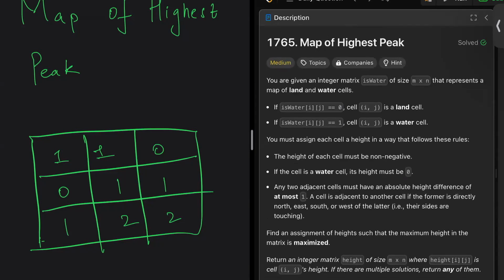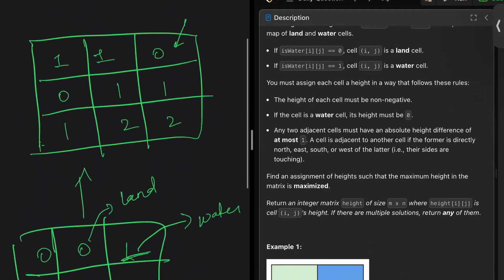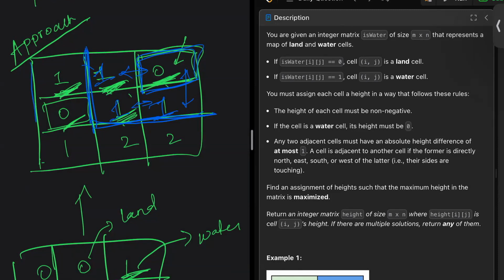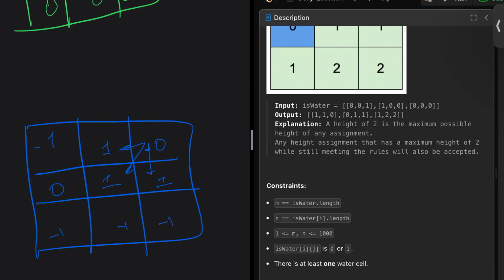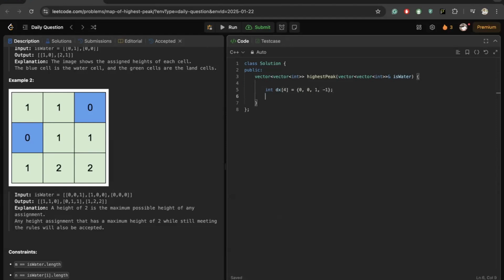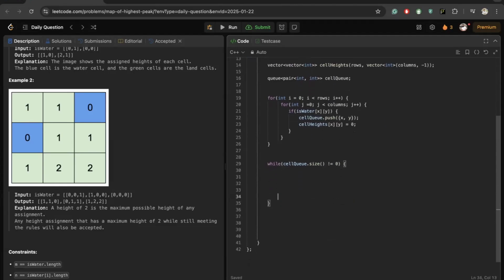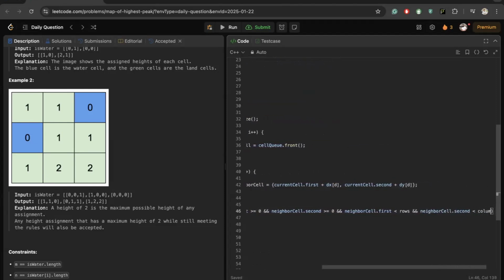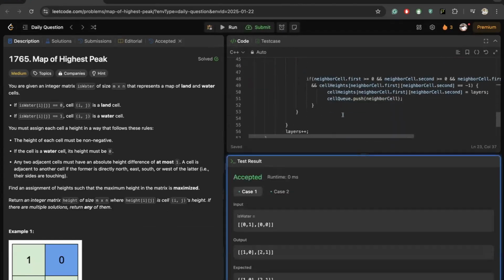Map of Highest Peak | Leetcode